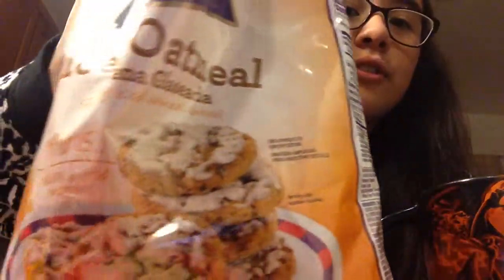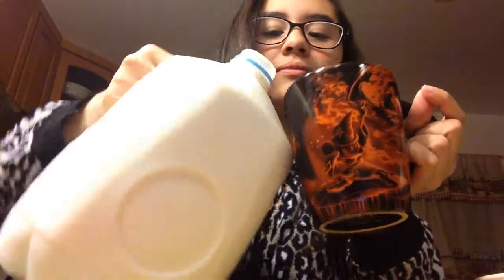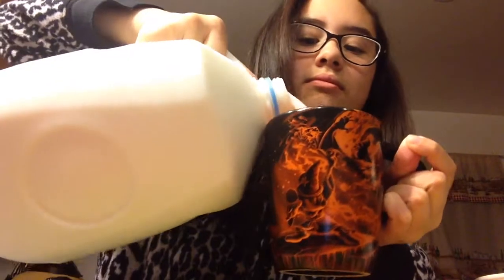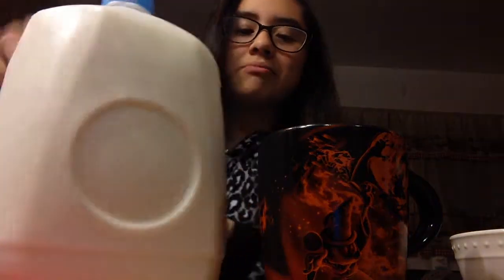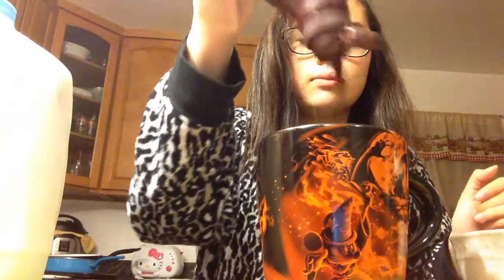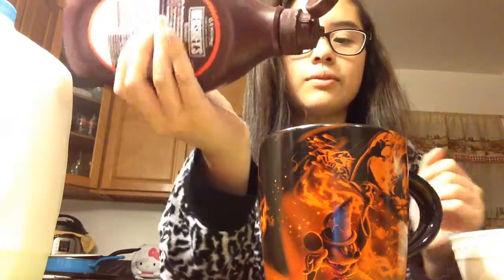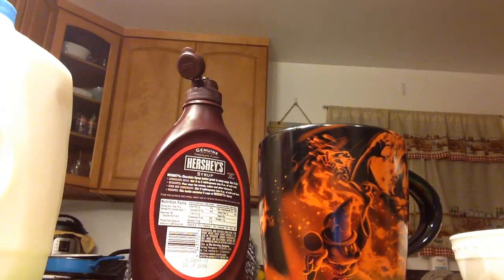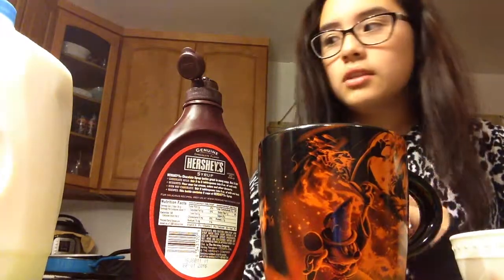Makin Chocolate Milk ((Tutorial)) ~ Haunted Phoenix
This is a basic tutorial on how you make the famous Hershey Chocolate Milk. so yea. I was pretty tired, excuse my voice and light changes😅